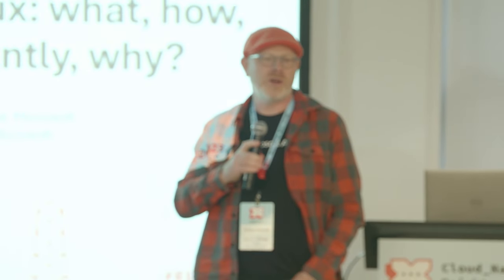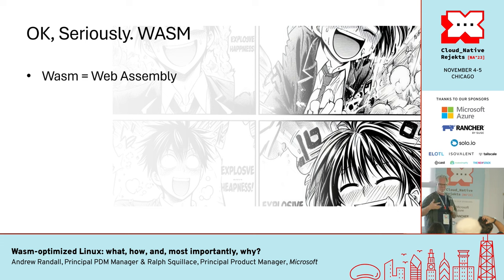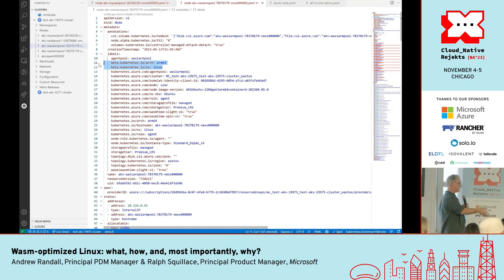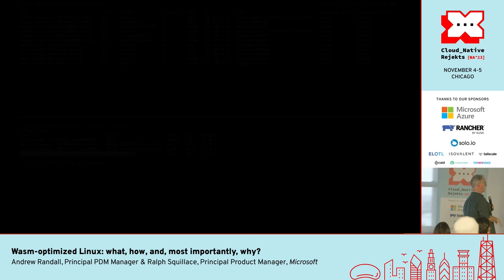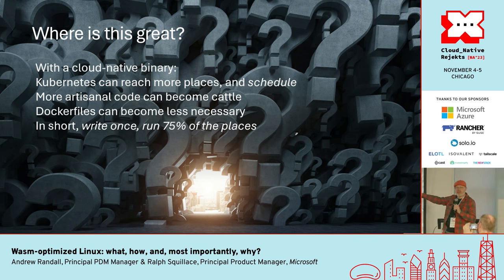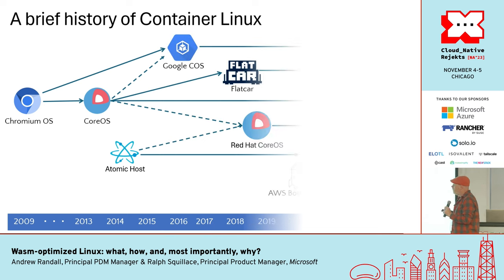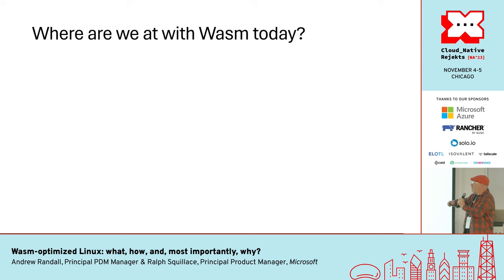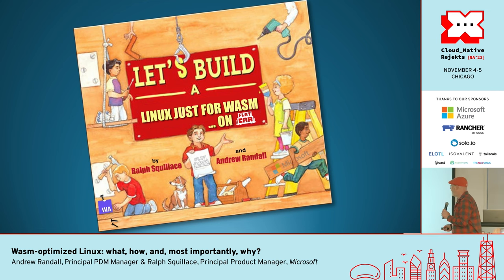Wasm-optimized Linux: what, how, and, most importantly, why?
Web assembly, or Wasm, is shaping up to have a huge impact on the future of cloud computing. As Solomon Hykes, co-founder of Docker, said "If WASM+WASI existed in 2008, we wouldn't have needed to create Docker. That's how important it is."
In this talk, we take a look at some of the parallels between the evolution of the container ecosystem and that of Wasm, focusing in particular on the foundational technology of the operating system. CoreOS established the concept of a container Linux - what is the equivalent for the Wasm world?

Speaker: Andrew Randall & Ralph Squillace